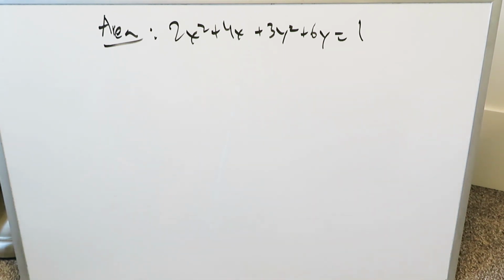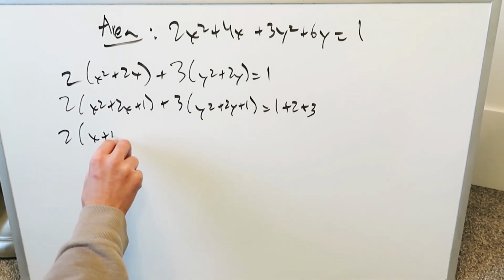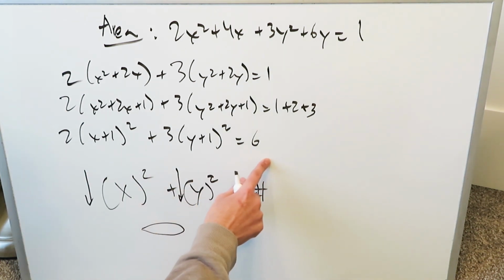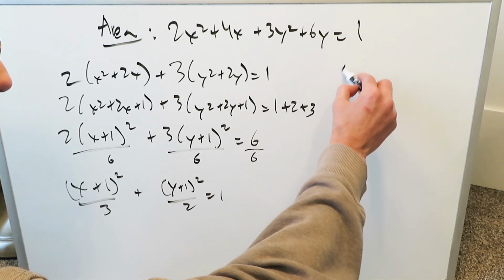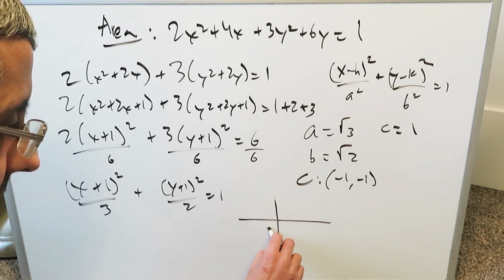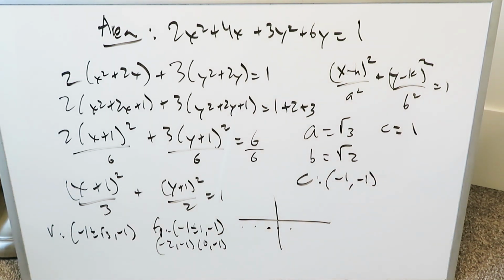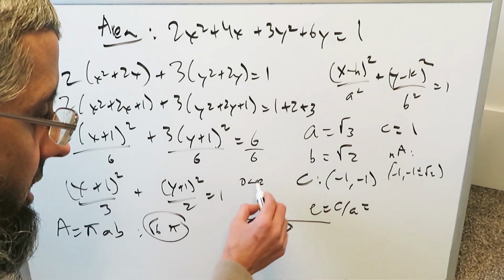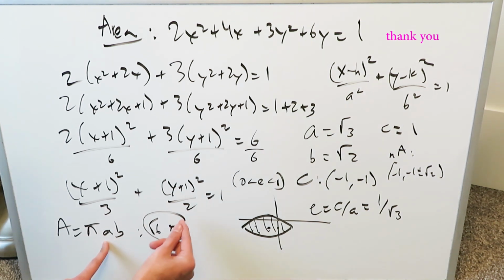Find Area Involved by the Equation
Area problem.